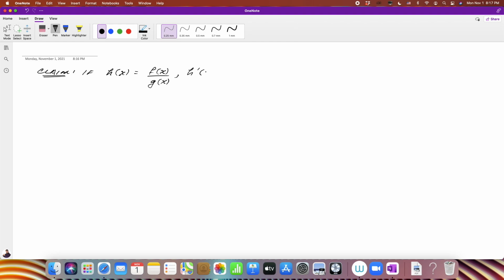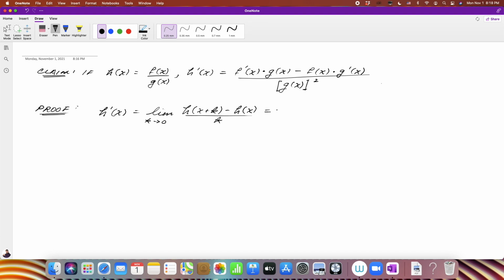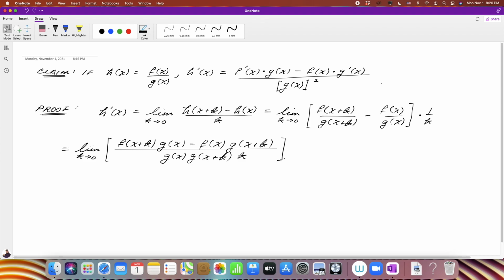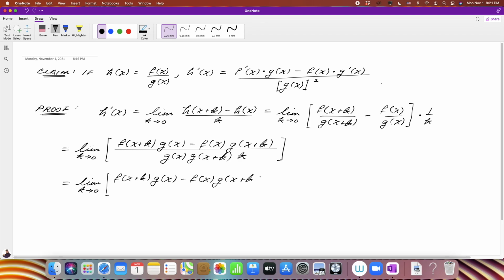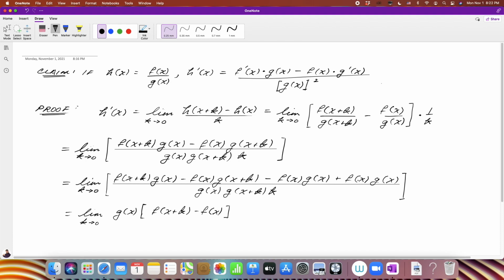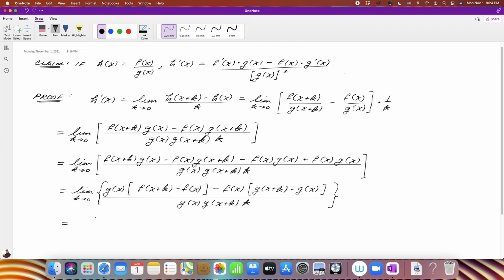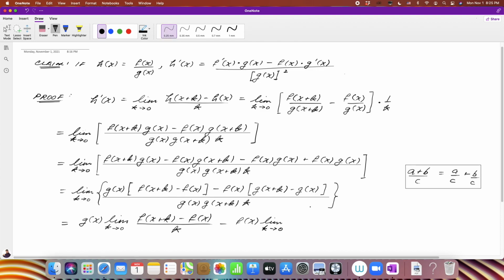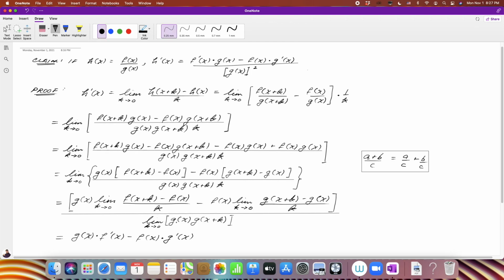Quotient Rule Proof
In this video, a proof of the Quotient Rule for derivatives is presented.